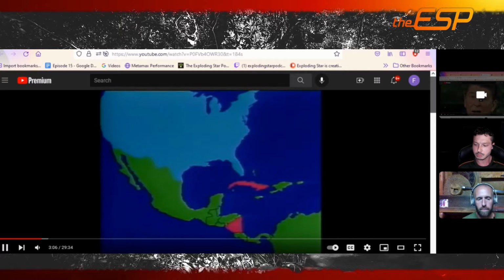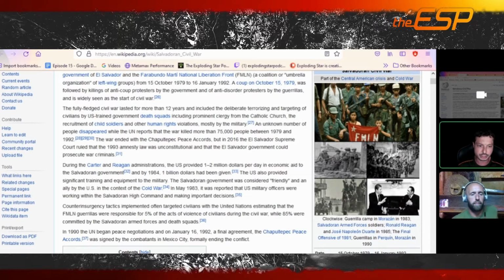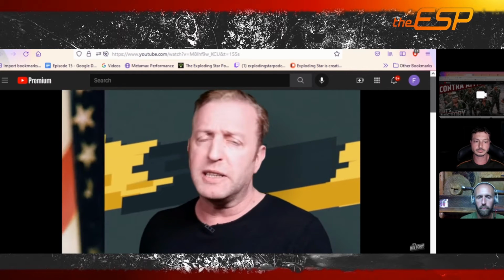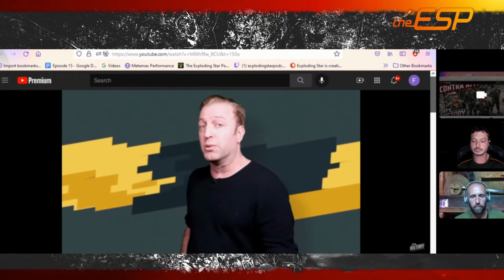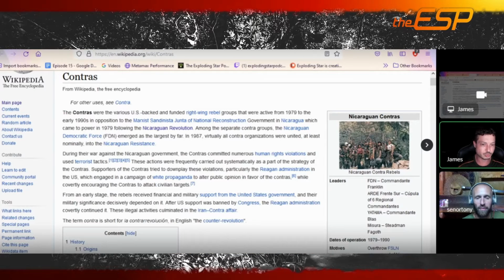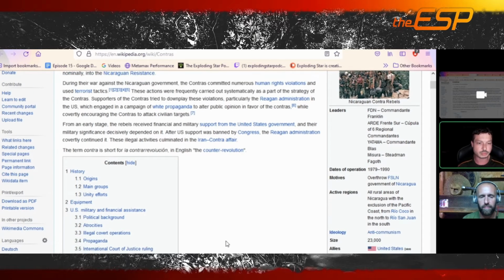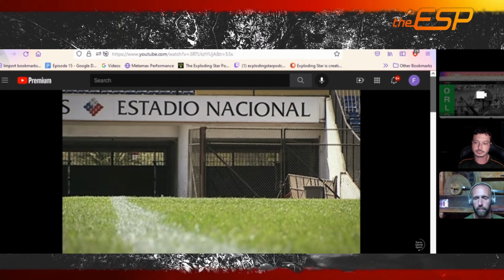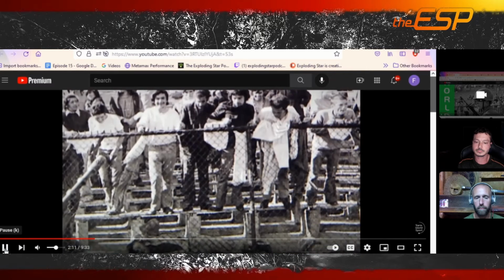The U.S. STILL Supports Fascism in Central and South America | The Reagan Doctrine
We discuss a few examples of U.S. involvement in Latin America from the 70's through today.  In particular, we talk about El Salvador, Nicaragua, Chile, Panama, and more.